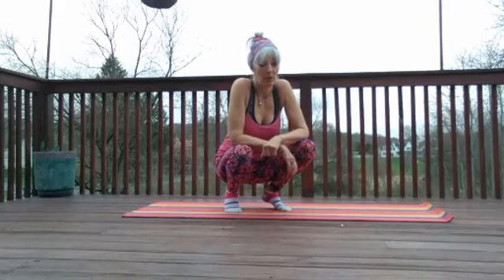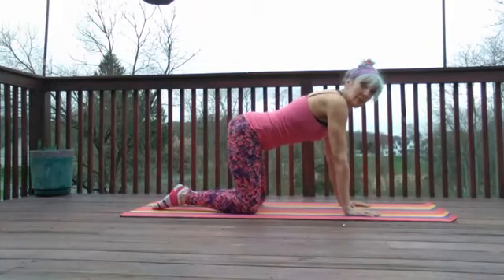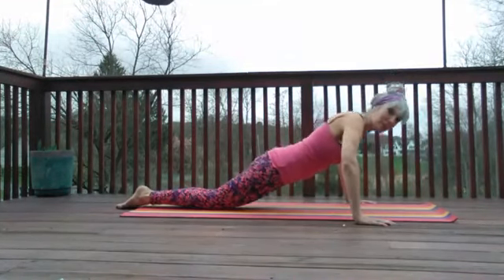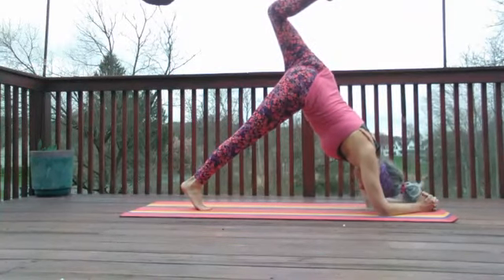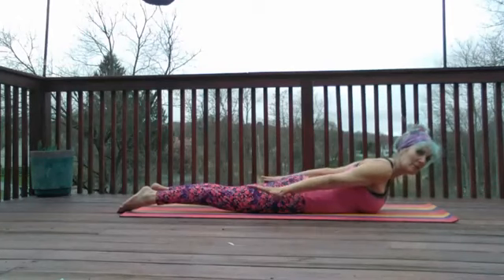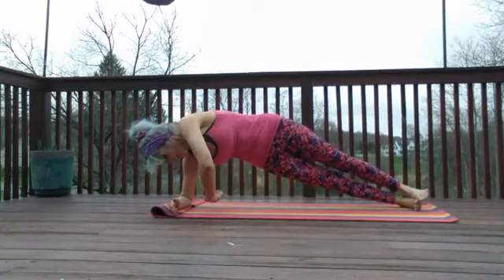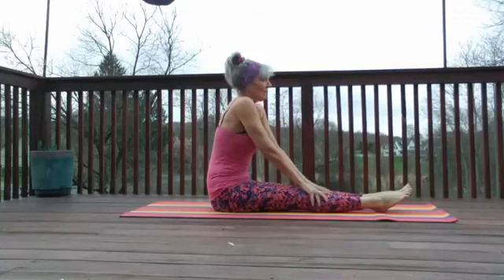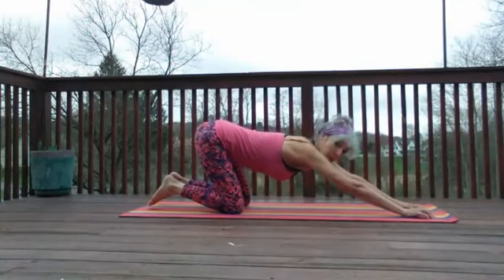Quickie Core 4 8 2020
quick core workout